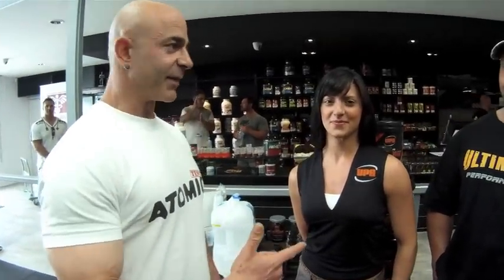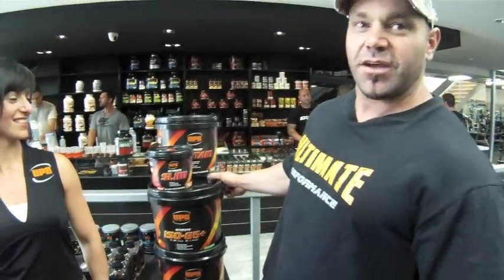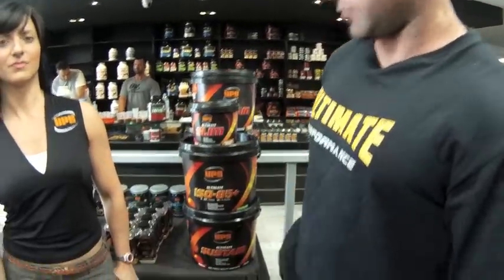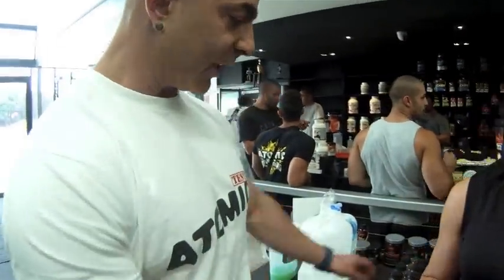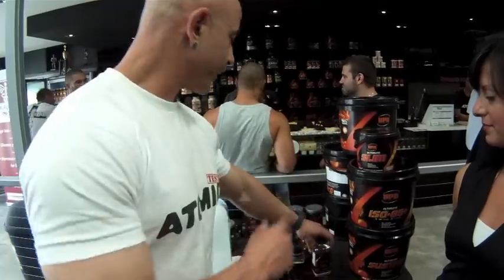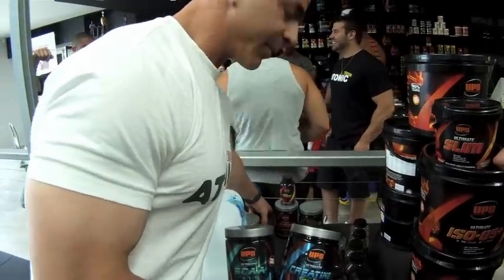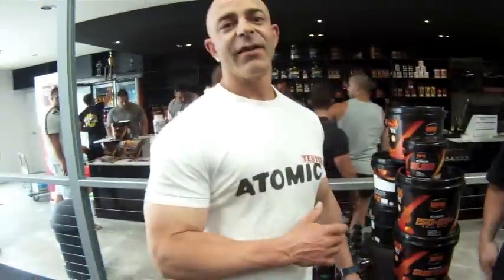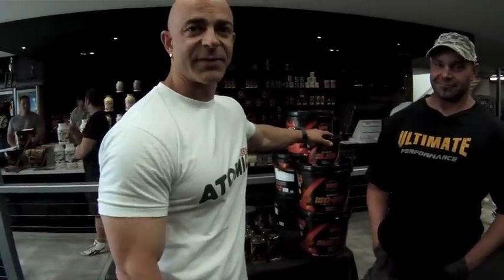Atomic Tv Talking Supplements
Talking supplements with UPS. Luciano talking with mike and Georgia Holton